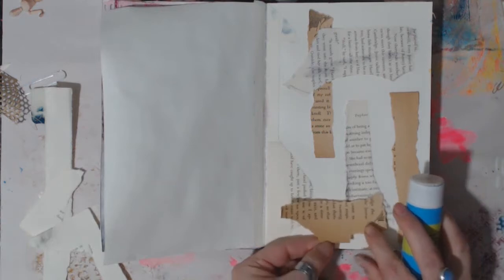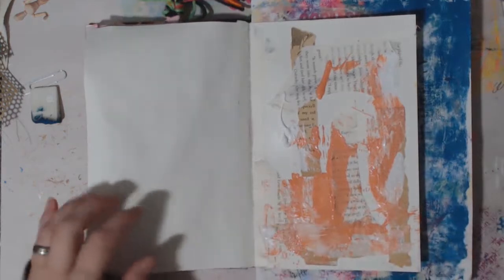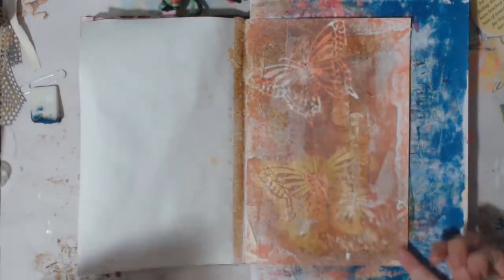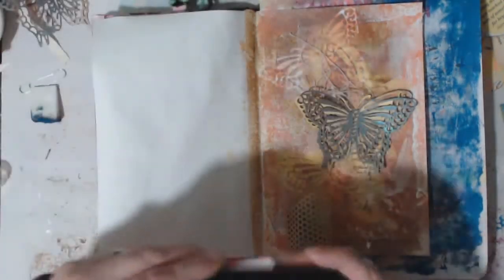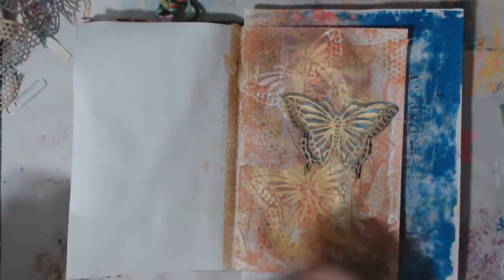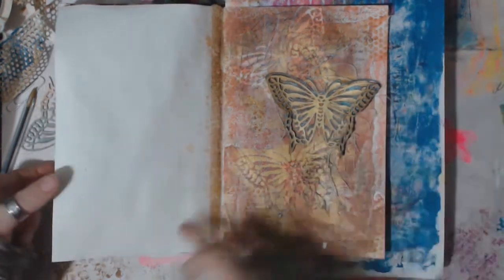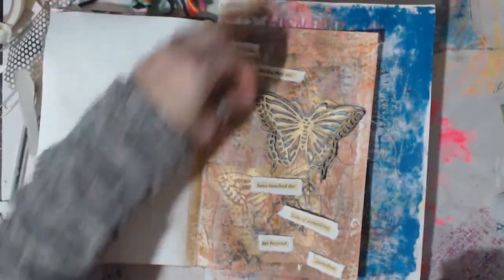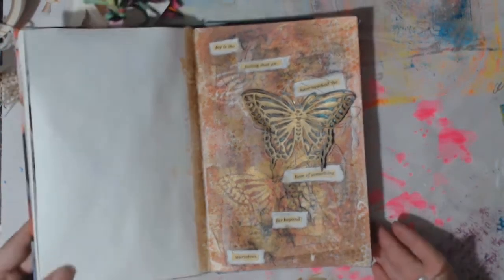Artting Out of the Bag 12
Novembers art challenge artting out of a bag and not just any bag a gallon zip lock bag.
Just think of me as the ADHD of the art world. I am all over the place and always jumping from project to project and always artting to keep my head screwed on right.

Snail Mail
Crystal w/ Art It Out
123 N Liberty St
Troy KS, 66087